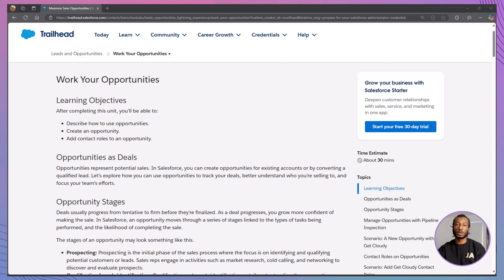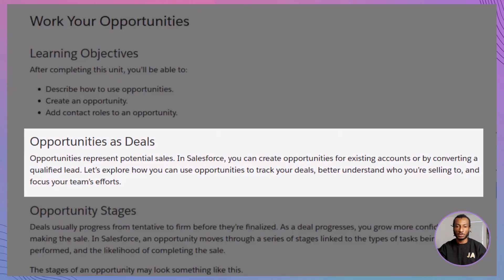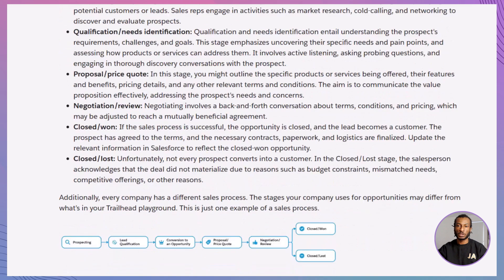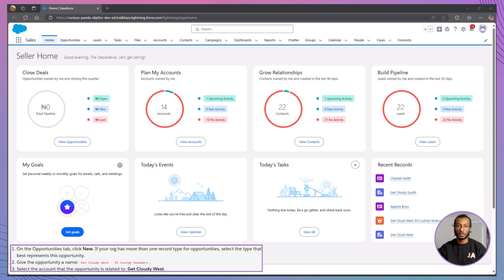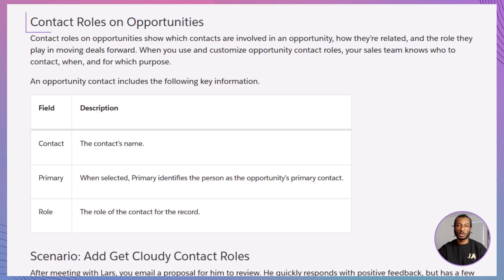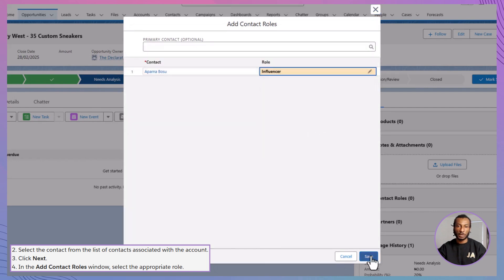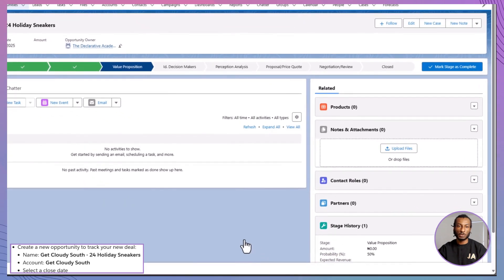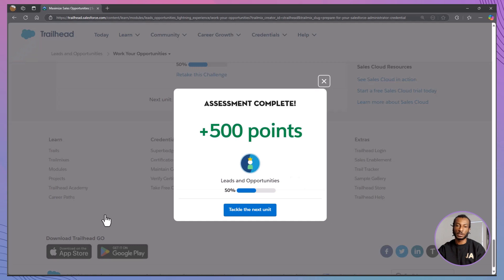📌 Work Your Opportunities in Salesforce Lightning | Admin Certification Trailhead Guide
Welcome back to The Declarative Academy! In this hands-on Salesforce tutorial, we’ll explore how to effectively track and manage opportunities using Salesforce Lightning Experience—a vital skill for sales teams and anyone prepping for the Salesforce Administrator Certification.

🎯 In this video, you'll learn:

What an Opportunity is and how it fits into the sales process

How to update stages, track progress, and move deals forward

Tips for using Opportunity Kanban View to visualize your pipeline

How to log activities, set tasks, and view contact roles

Best practices for keeping your pipeline clean and up to date

💡 Perfect for:

Salesforce Admin Certification candidates

Sales reps learning the Lightning Experience

CRM beginners needing real-world Salesforce skills